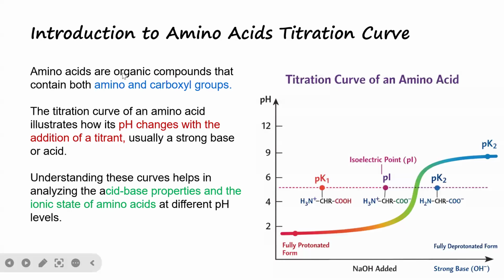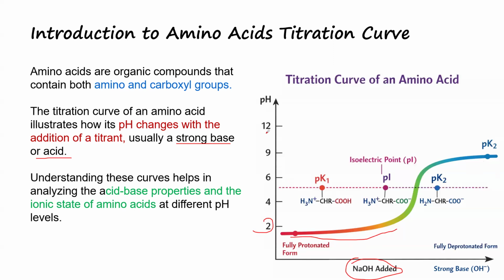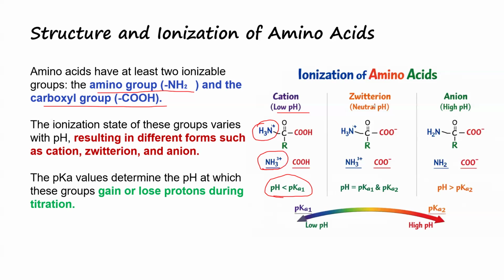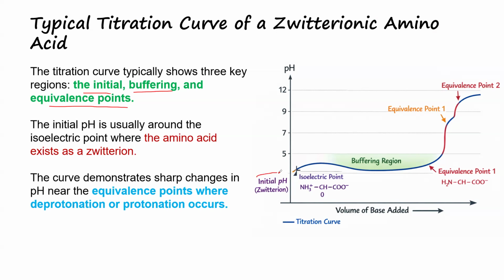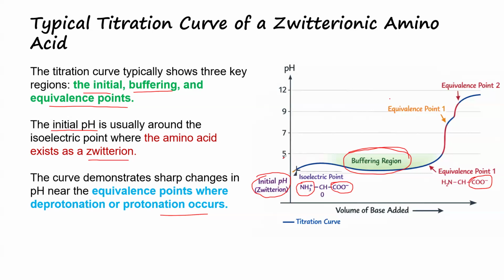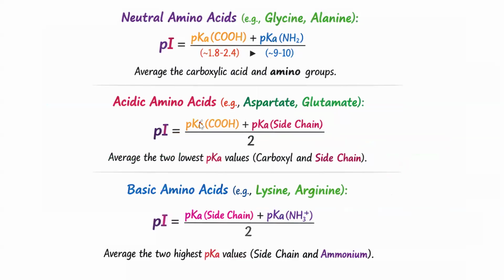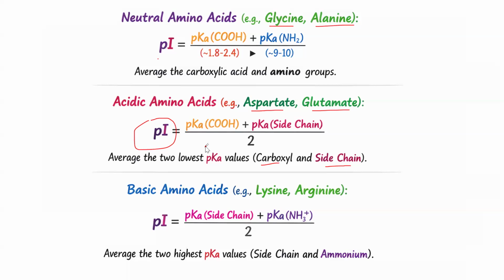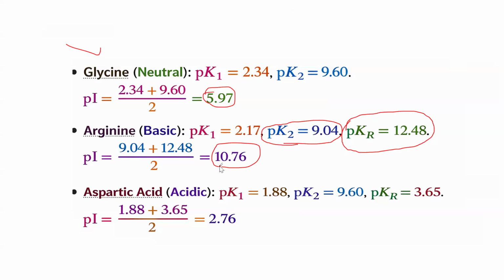Titration Curve and Isoelectric Point of Amino Acids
Titration curves of amino acids are graphs plotting pH changes against the addition of a strong base or acid, illustrating the protonation states of ionizable groups (carboxylic acid, amino, and R-group). They show two or more buffering regions with inflection points at where the amino acid acts as a buffer, and the isoelectric point where the net charge is zero.